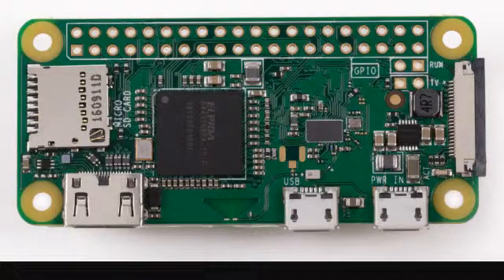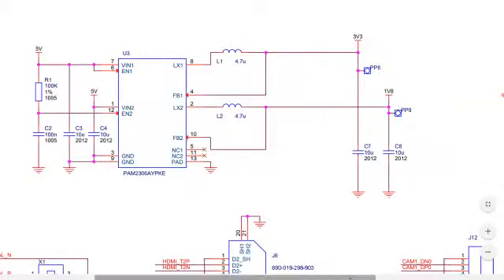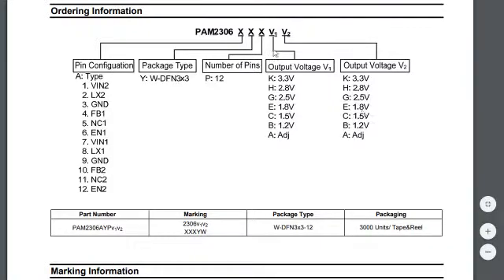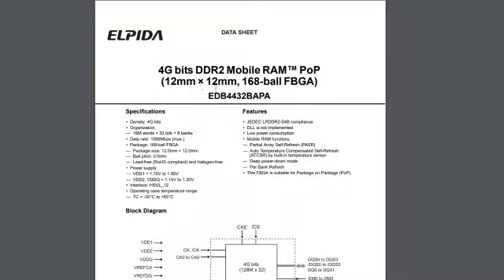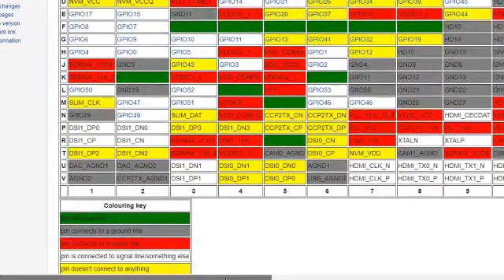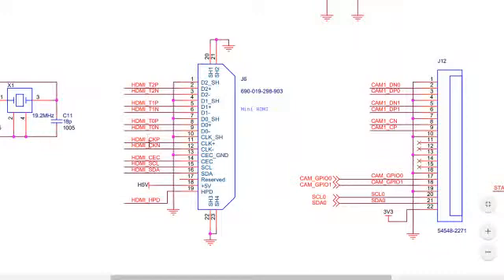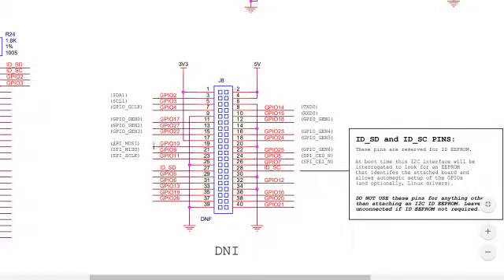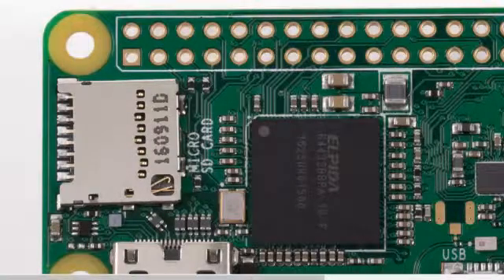Raspberry Pi Zero W - Schematics and Circuit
The Schematics, Circuit  components and hardware details of the Raspberry Pi Zero W.